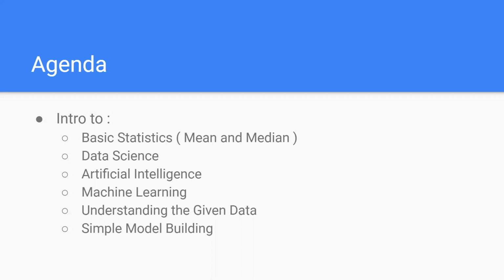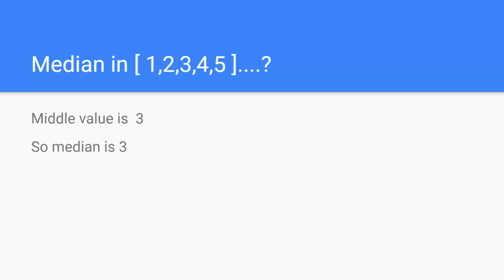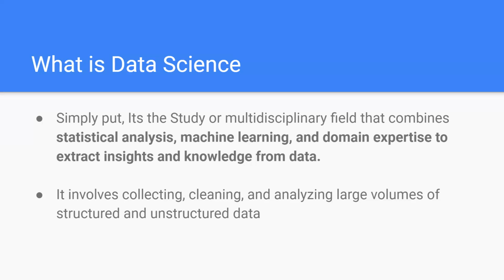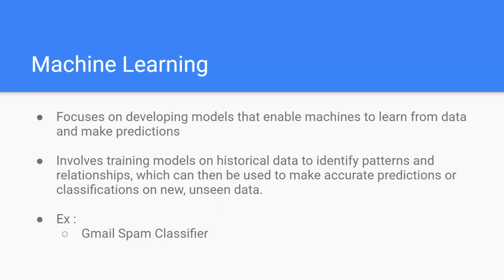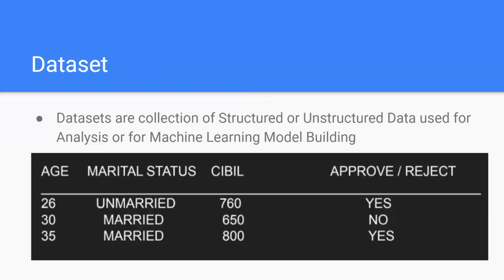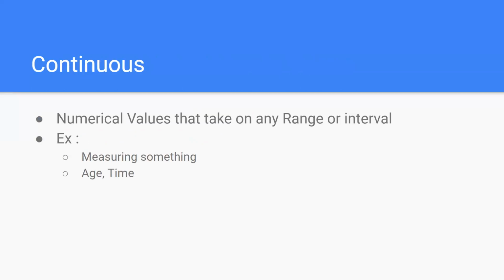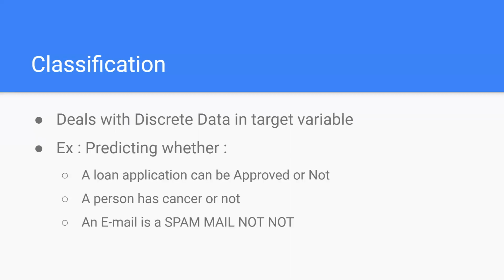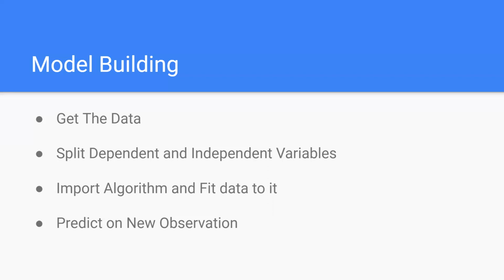Intro to Data Science